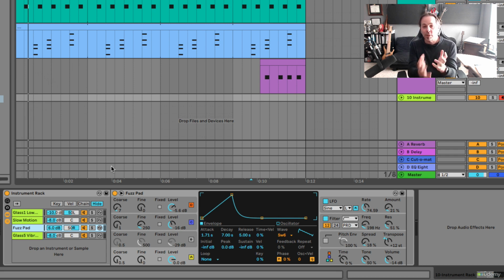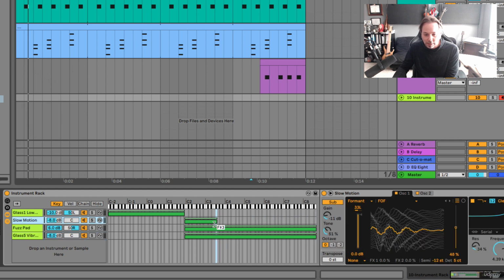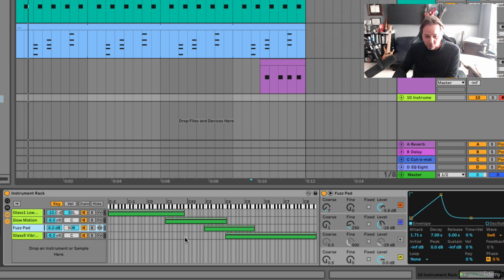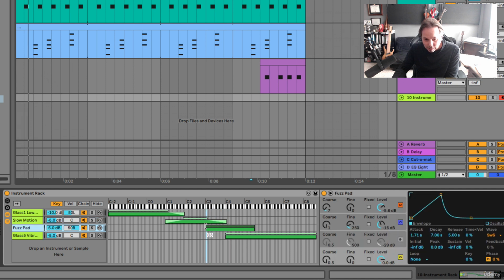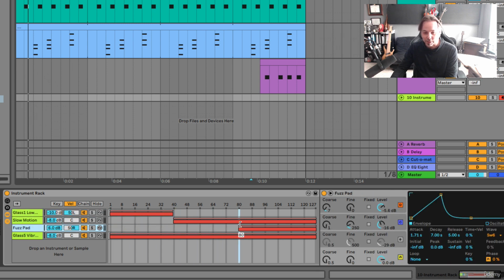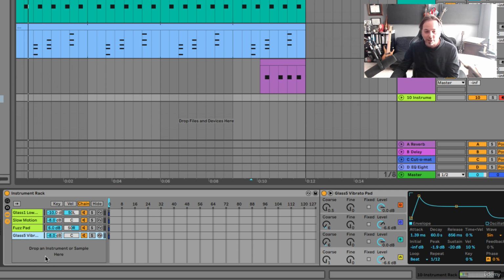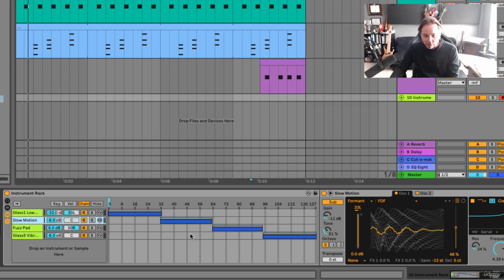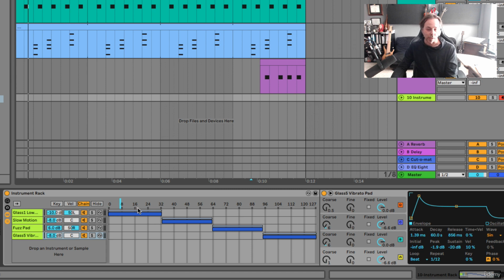179 Chains and the Chain Selector